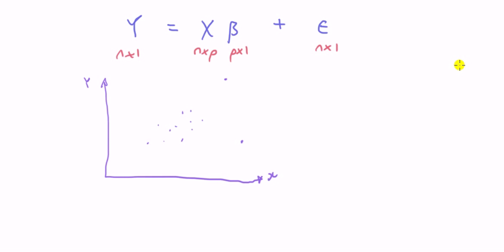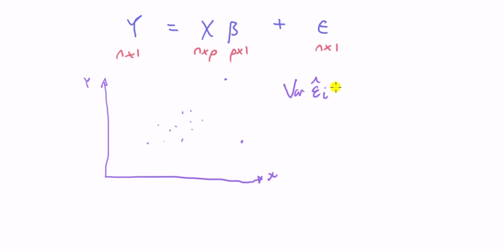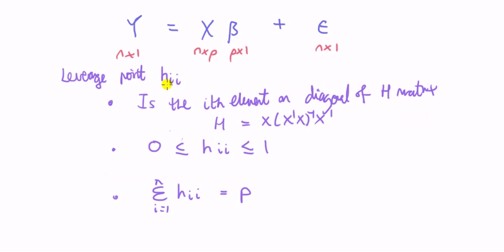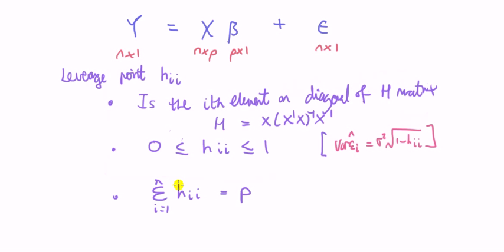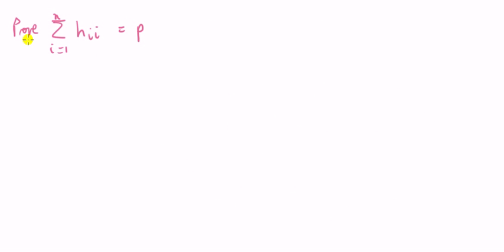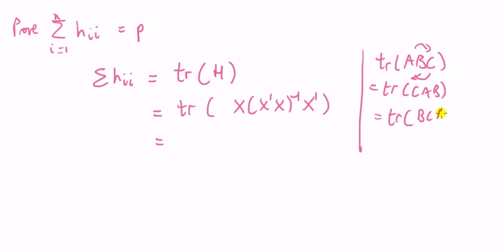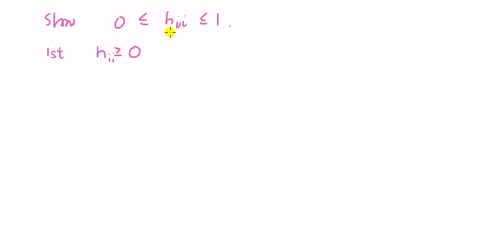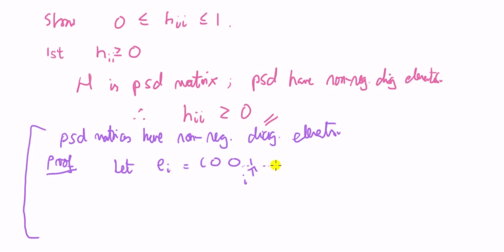Properties of leverage points in regression with proofs - note typo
The properties of leverage points in regression are:
sum of leverages over observations equals the number of parameters in the model (intercept plus number of slope parameters)

TYPO: Var(residual) = sigma^2(1-h_ii) not sigma^2sqrt(1-h_ii)
each leverage point takes a value between 0 to 1 inclusive.

I present the proofs. Along the way I show you that positive semi definite matrix has non negative diagonal elements.